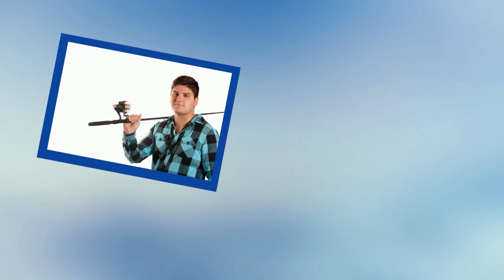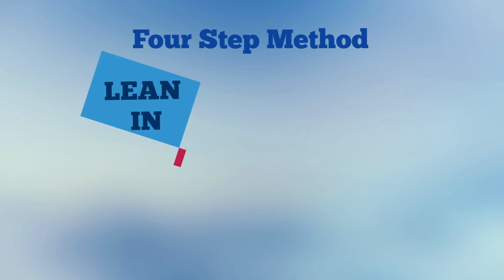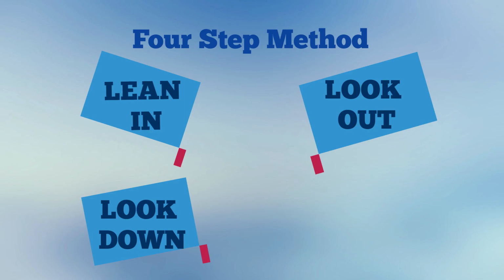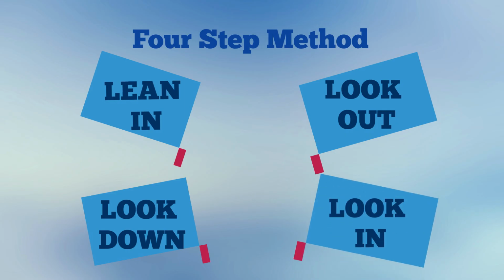MIN 4344 Lecture Questions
Asking Questions in Bible Study